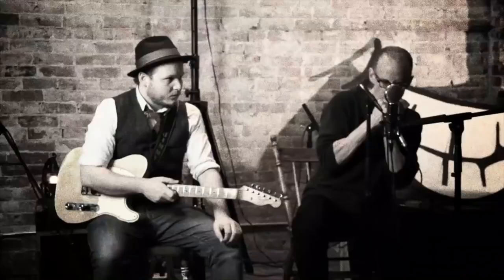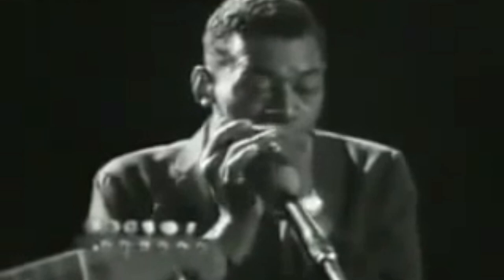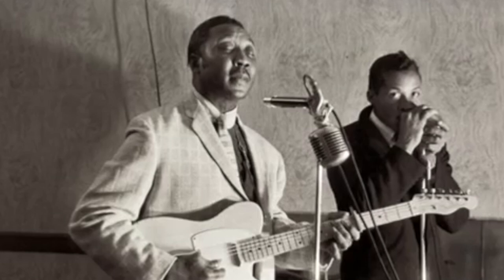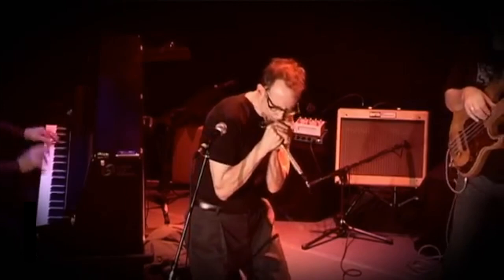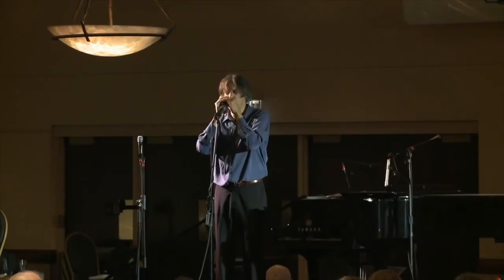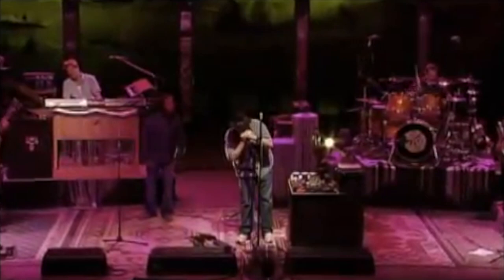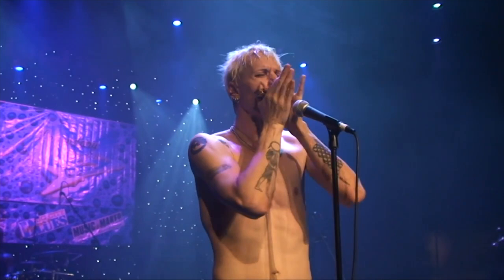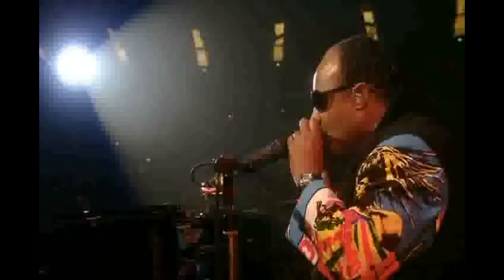7 Best Harmonica Players, Ever?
Who would make your top list of harp players?